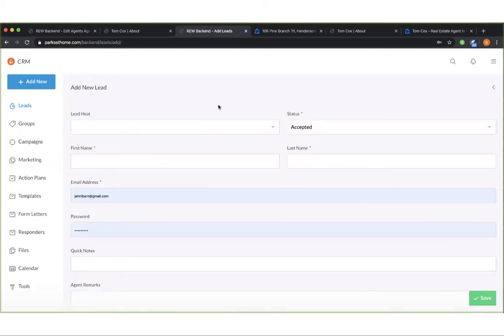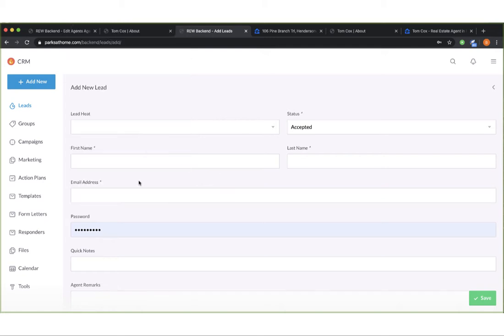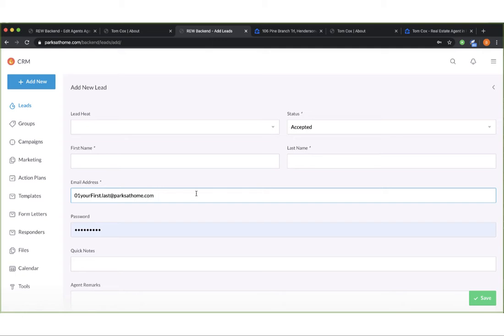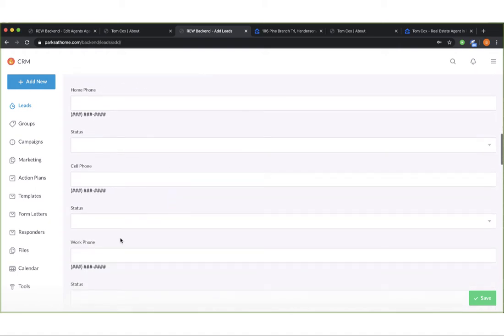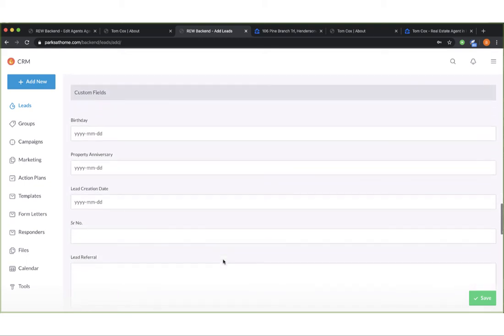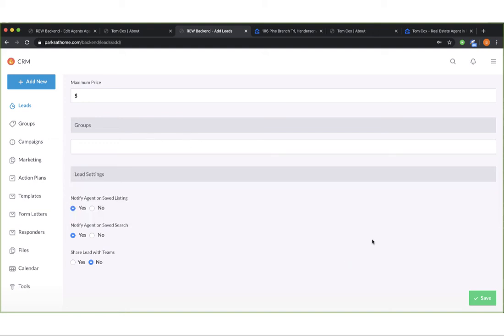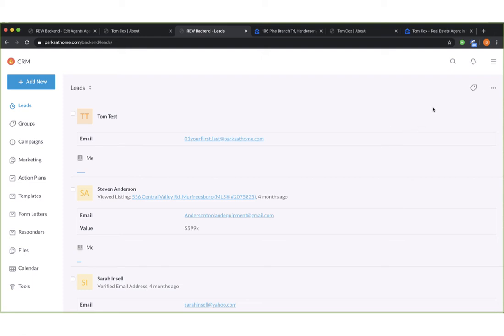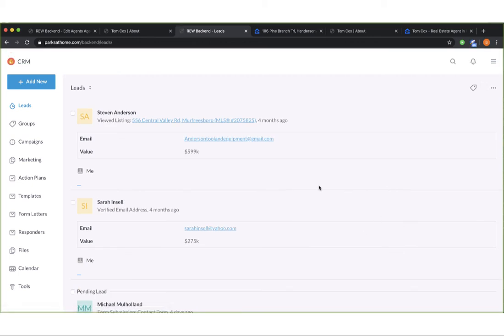Add and Remove Leads from Your CRM